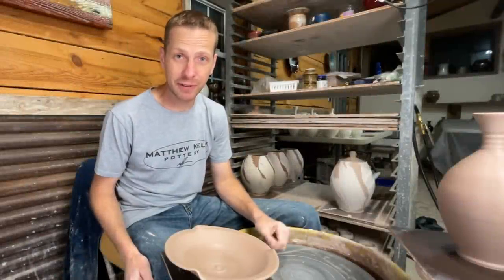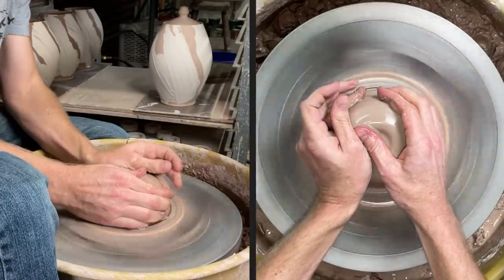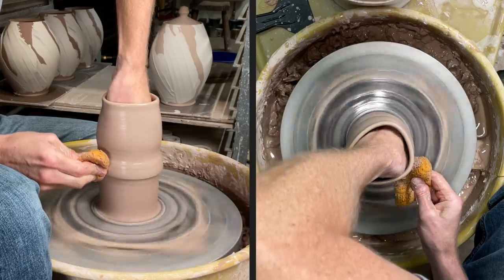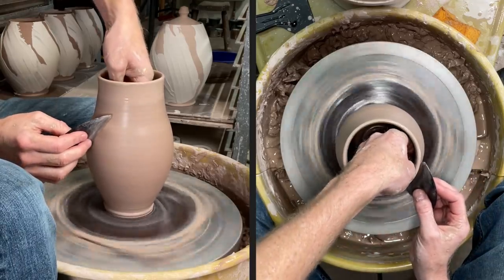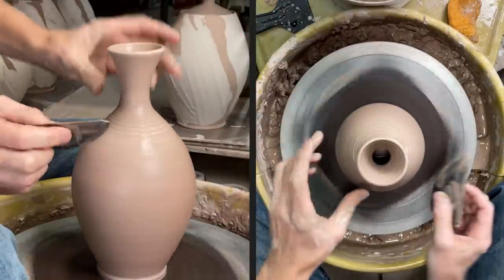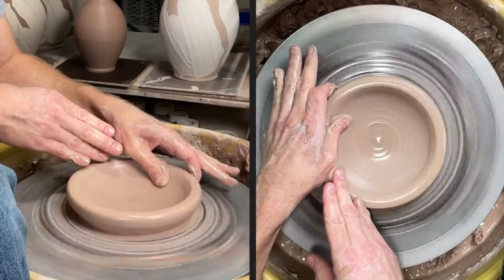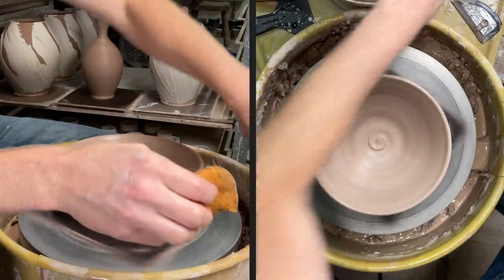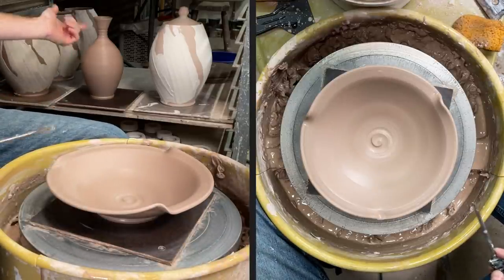Pottery Throwing Tips - 2 Angle Split Screen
Here’s the first attempt at a simultaneous dual angle view while I throw two different pots.
Please let me know if you want to see me videos like this.
Cheers!